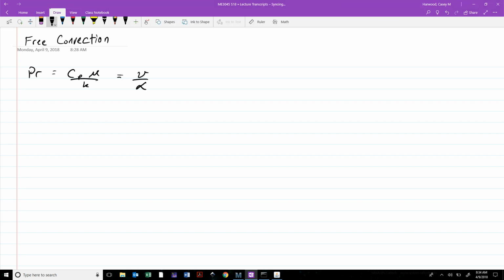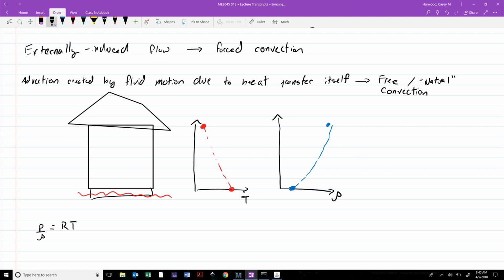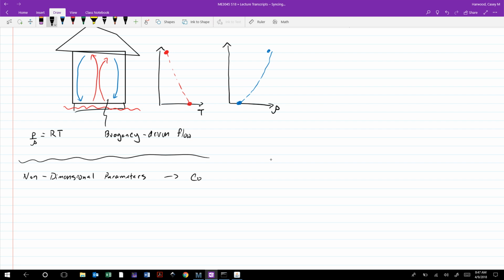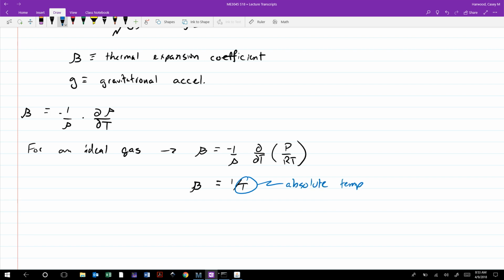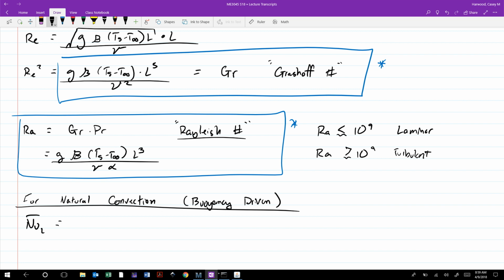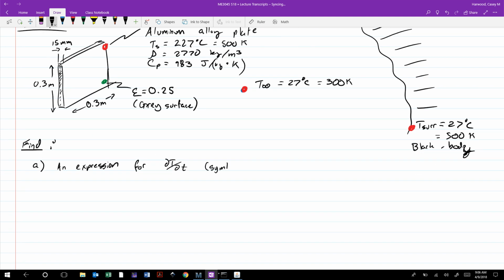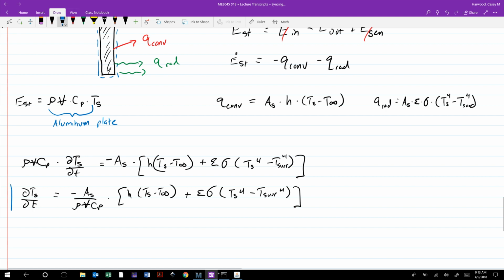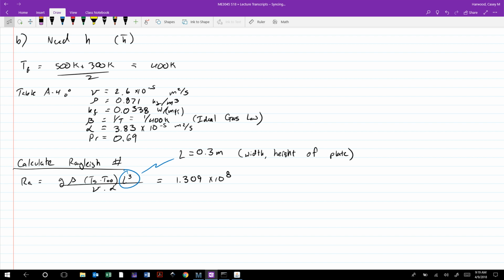L31 Free Convection